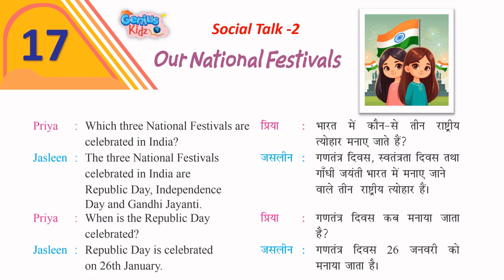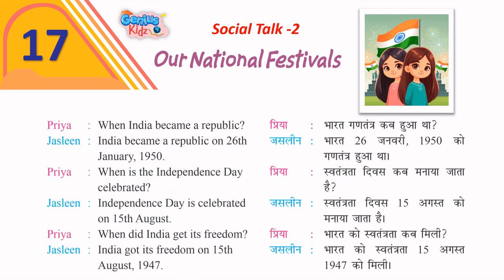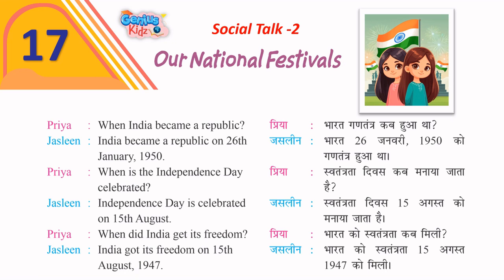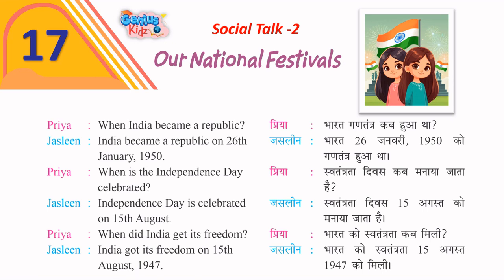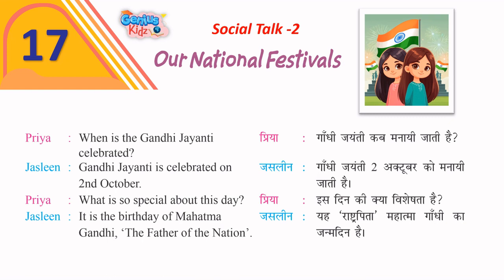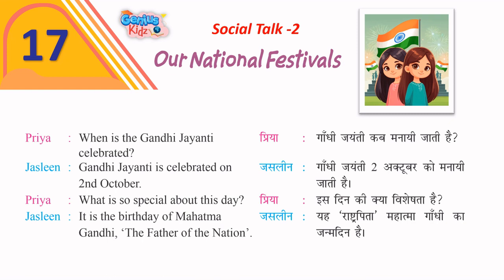Lesson-17 Our National Festivals| Social Talk-2 (Conversation-2)| Genius Kidz| Pre School Learning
Lesson-17 Our National Festivals
Social Talk-2 (Conversation-2)
Genius Kidz